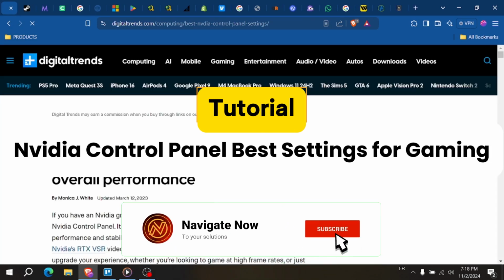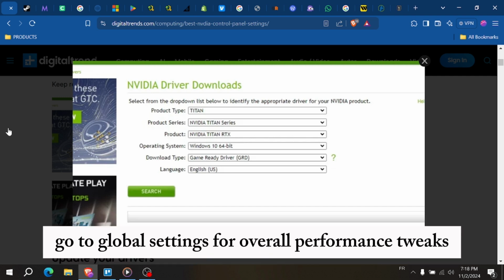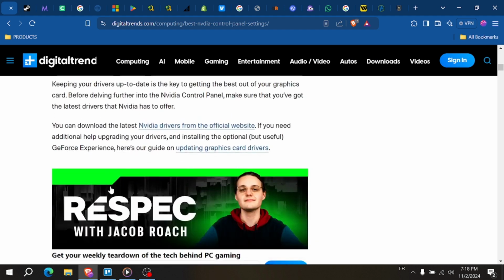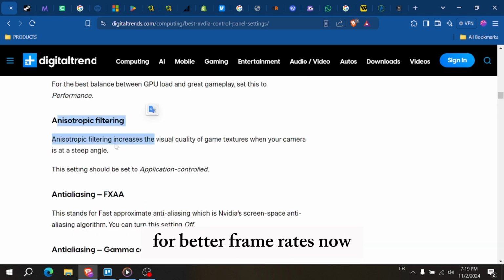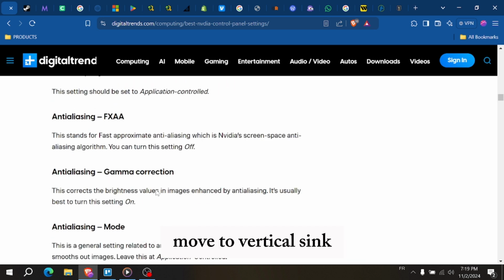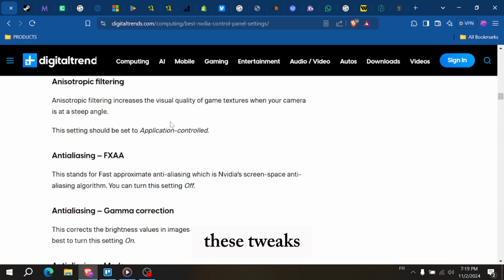Nvidia Control Panel Best Settings for Gaming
In This Video, learn .Nvidia Control Panel Best Settings for Gaming.
control pannel. best setting. gaming.,